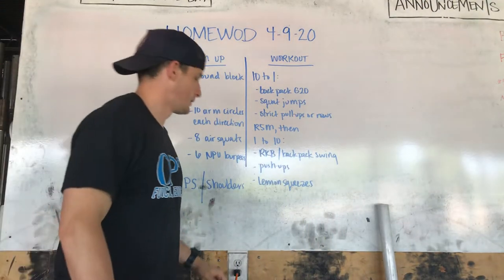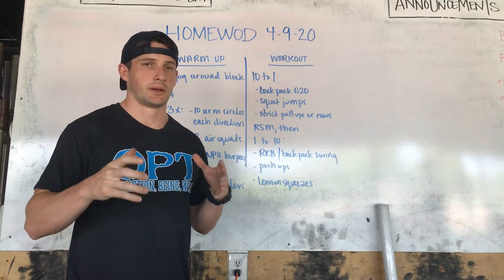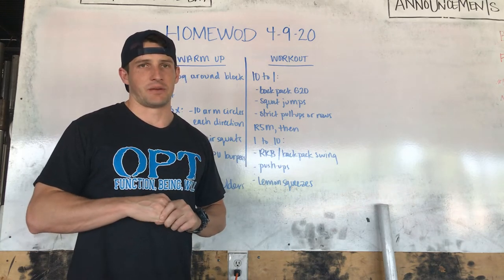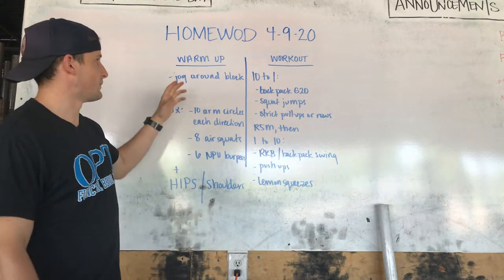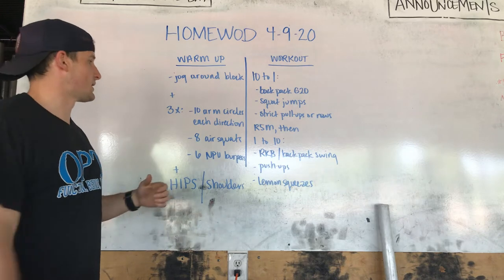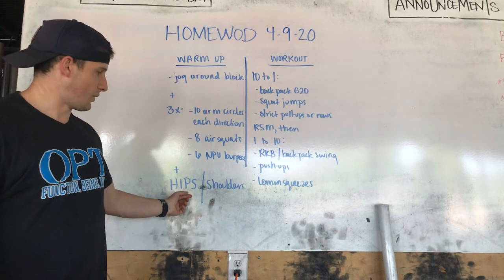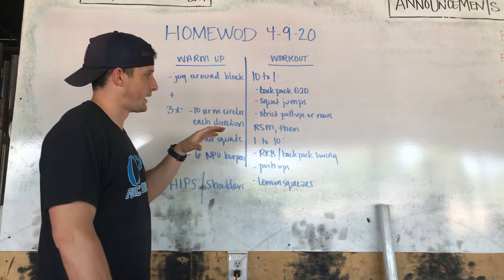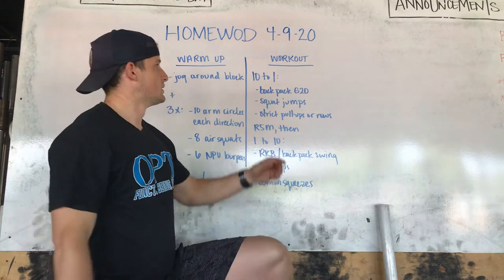HomeWOD 4/9/20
Warm-Up:
- jog around the block
3 sets:
- 10 arm circles each direction
- 8 air squats
- 6 NPU burpees

Workout:
10 to 1 for time:
- backpack ground to overhead
- squat jumps
- strict pull-ups or rows
R5M, then
1 to 10 for time:
- RKB swings or back pack swings
- push-ups
- lemon squeezes